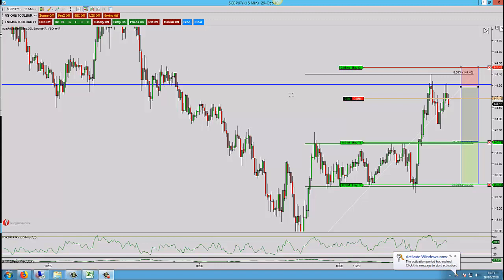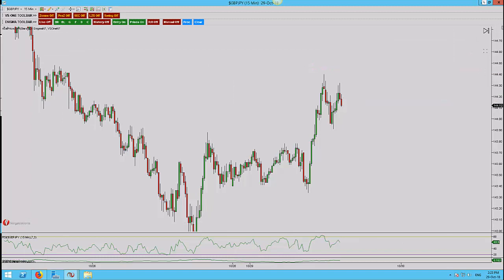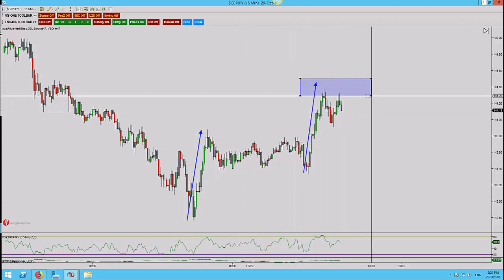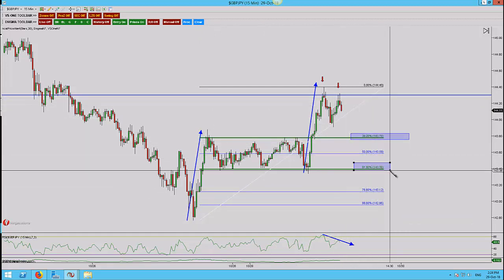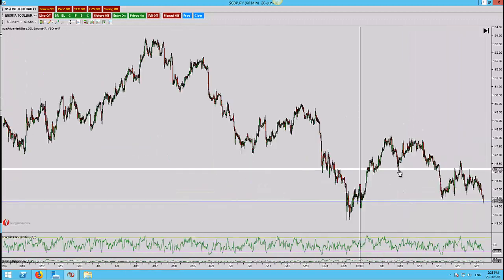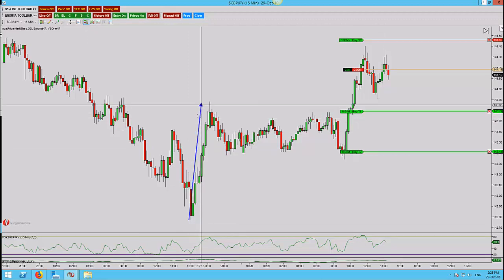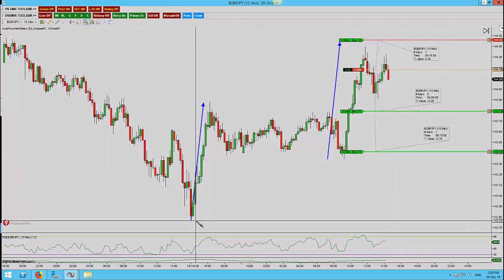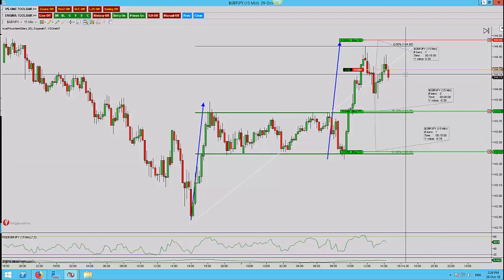GBPJPY Double Top Plus 39